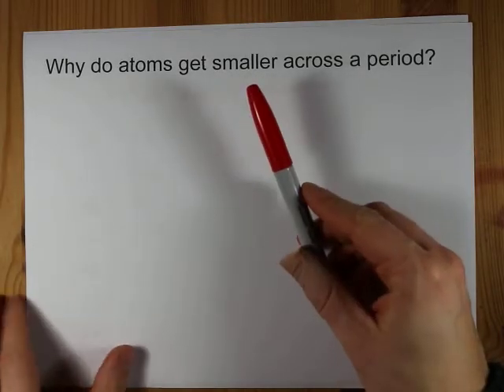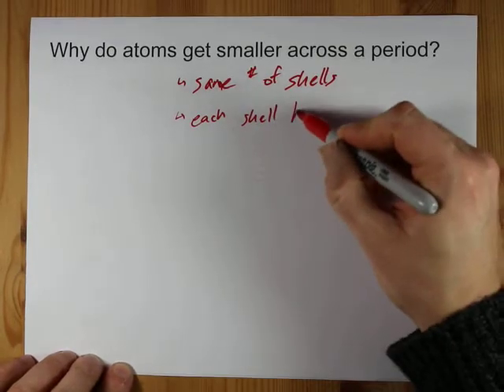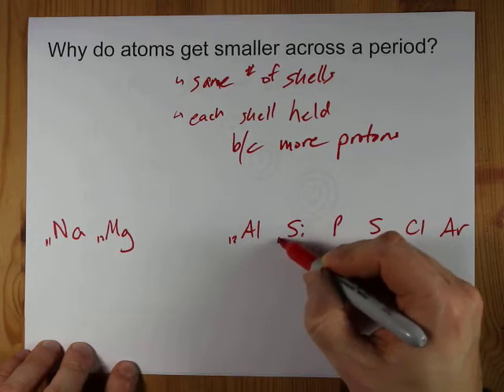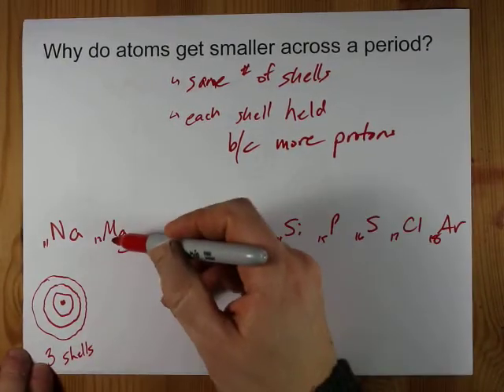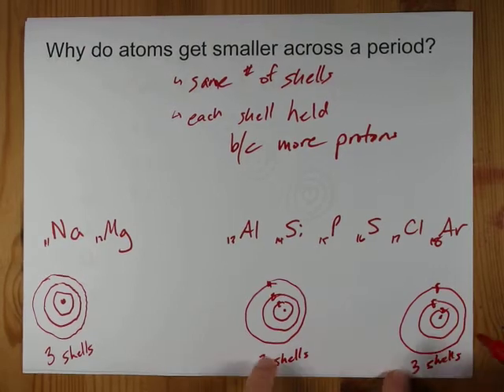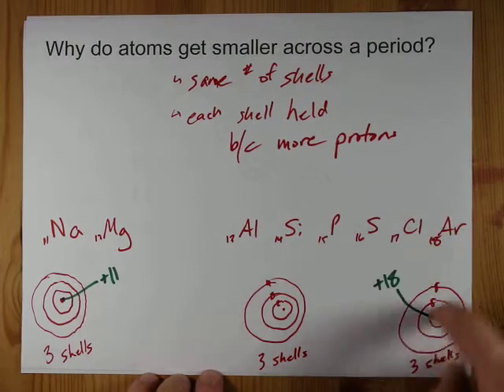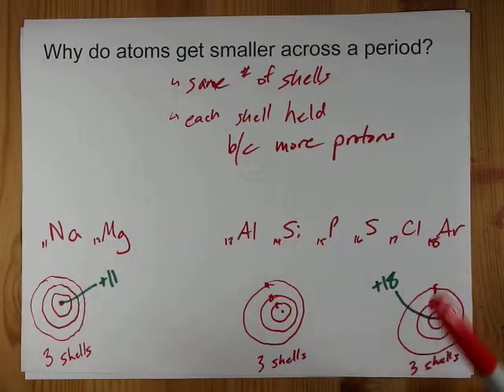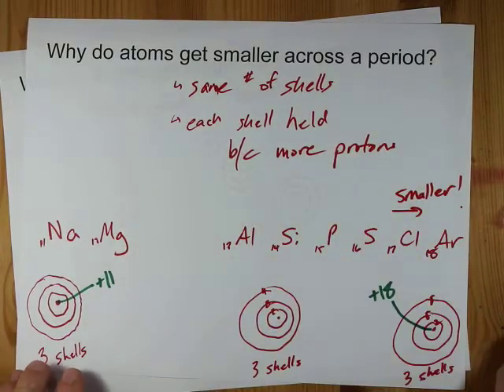Why do Atoms get Smaller Across a Period?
As you go left to right, you are NOT adding shells (energy levels) of electrons.
You're adding electrons, but they're all going into the same shell.
BUT .. you ARE adding protons, which means each shell is held closer.
So going left to right, the increase in protons makes the atoms smaller because the electrons are held tighter.